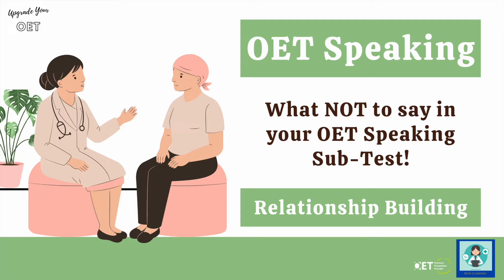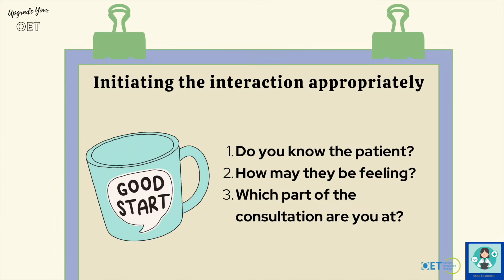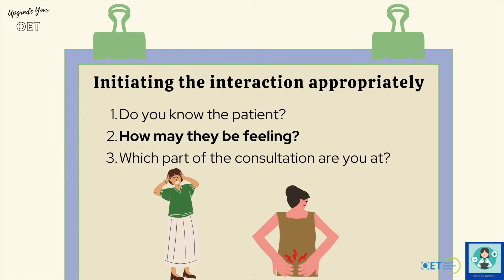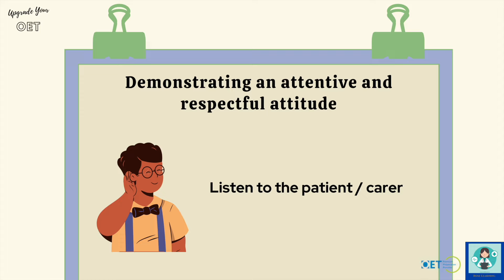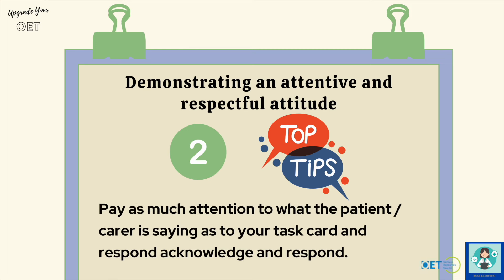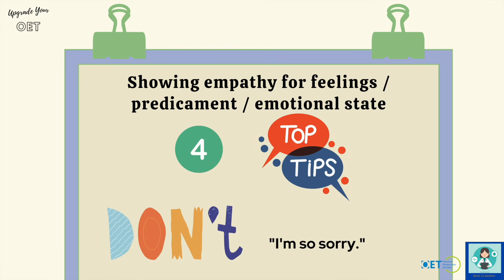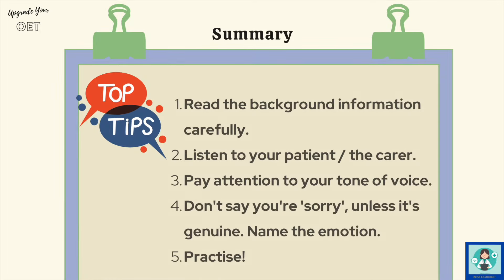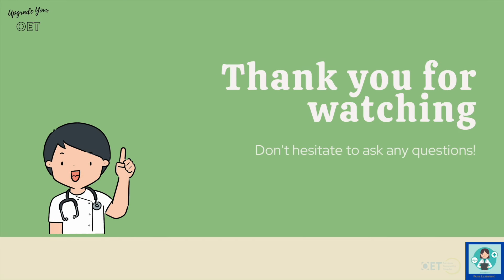What NOT to say in your OET Speaking sub test!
Have you ever wondered if there are things you SHOULDN'T be saying in your OET speaking sub-test?  In this video, we'll go over some of the things that you really shouldn't use, and what you should say instead!

We'll focus on the Relationship Building Criterion, take a look at each of the indicators, see what you should not say, what you should say, and go over my top 5 tips.

Image of hand writing used in slide: credit OET Teachers' Handbook

0:00 Start
2:07 Initiating the consultation
5:36 Demonstrating an attentive and respectful attitude
7:52 Adopting a non-judgemental approach
8:56 Showing empathy
11:34 A summary of what you should not say and what you should say

If you'd like a discount on our on-demand courses, take a look below:

OET Writing for Doctors:
For a regular dose of all things OET, sign up to our free newsletter!

For more videos for doctors taking their OET medicine sub-tests, why not take a look at our playlist

Premium Preparation Provider of the OET